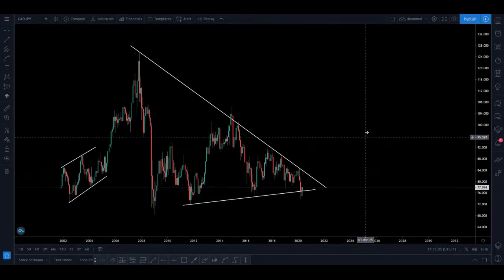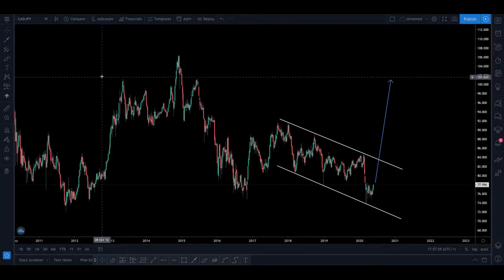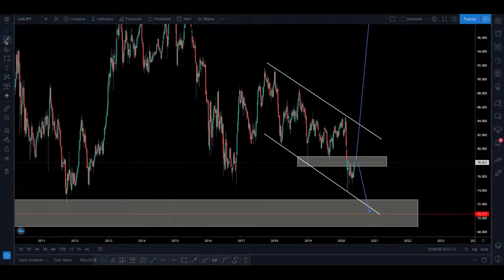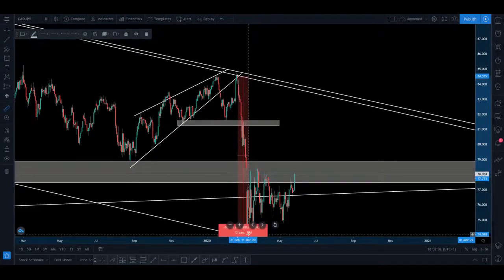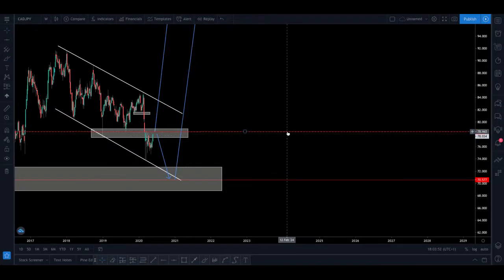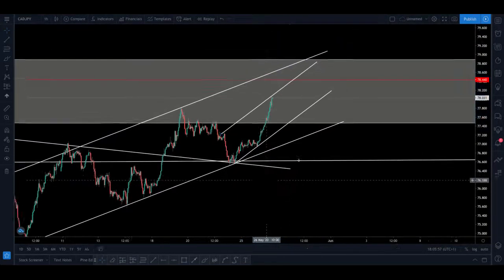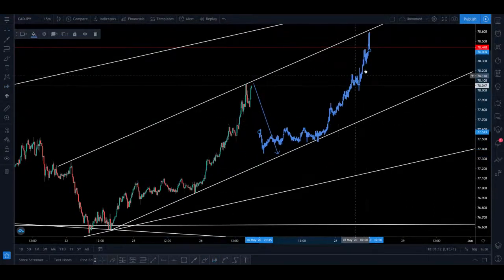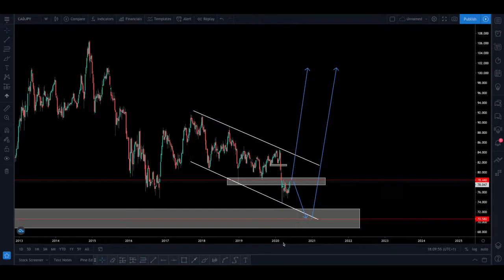Where is the CAD🇨🇦 and JPY🇯🇵 headed? | LIVE FOREX ANALYSIS (CADJPY)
Hello traders, this video is longer than usual but that is because I am doing a top down analysis from the monthly to fifth-teen minute timeframe. Let me know what you think!